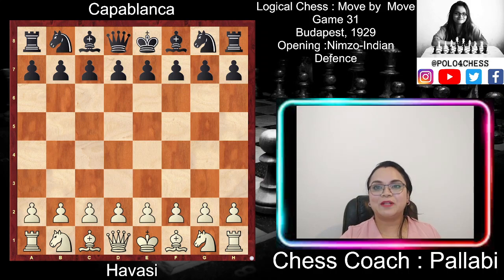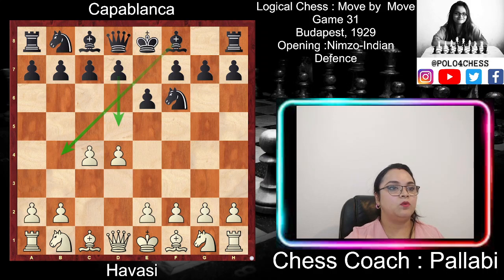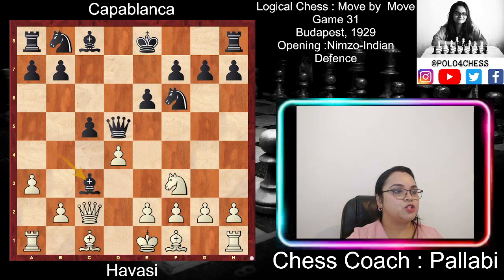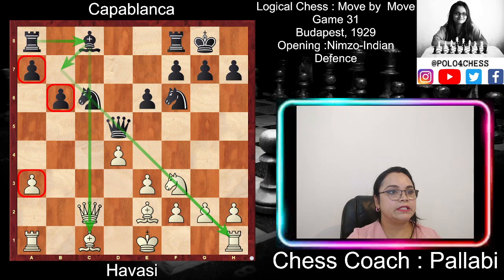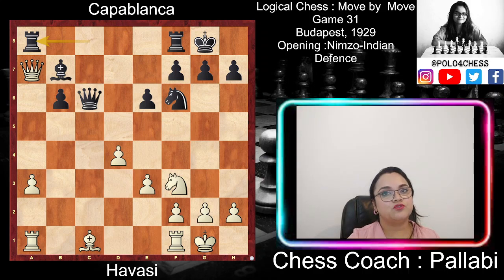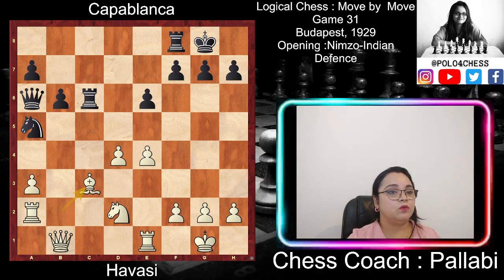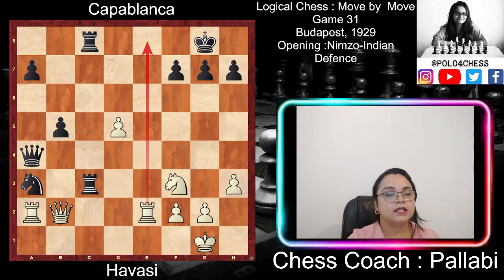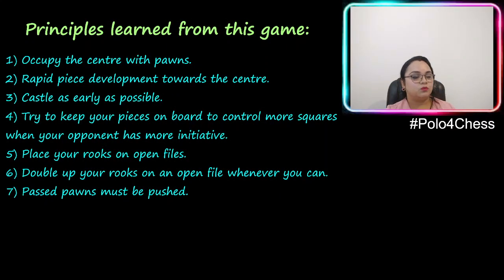Logical Chess : Move by Move : Game 31 Explained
​​​​​​​Havasi vs Capablanca, Budapest, 1929.

This game is based on basic principles of chess from the book Logical Chess : Move by Move, by IrvingChernev.

The games from this book will help novice players to improve their games by logically understanding the reason behind a master's move. It will also help you to learn when and how to apply the principles.